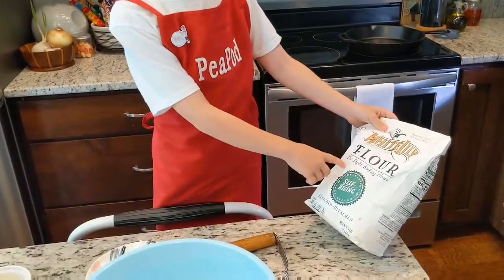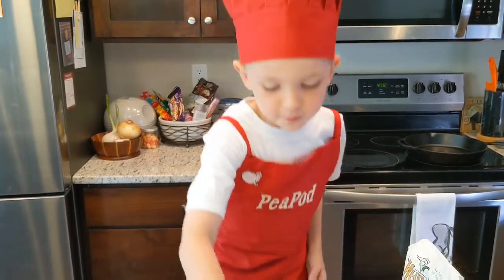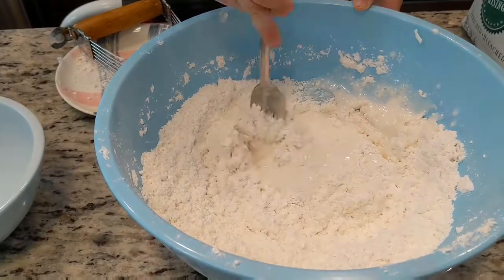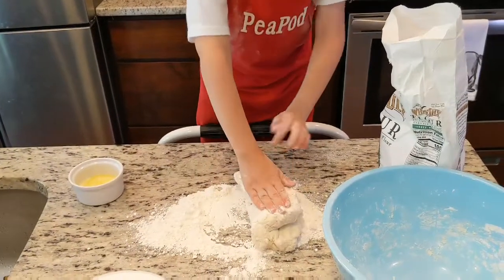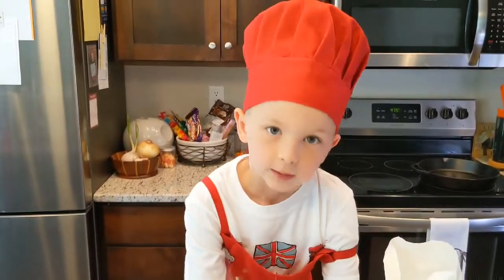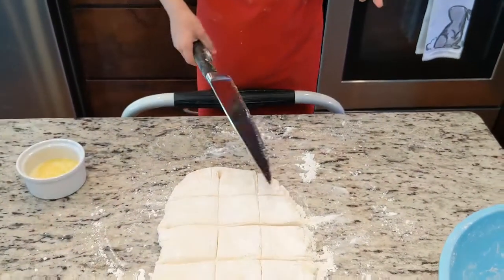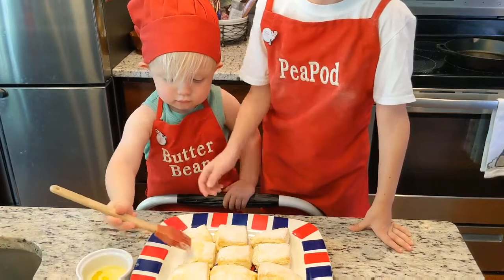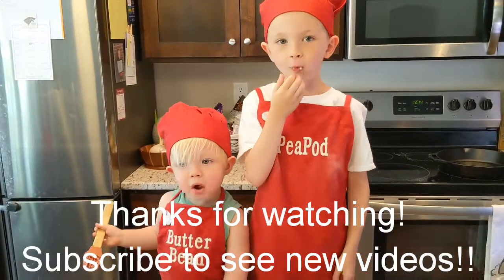Little Chef, Big Kitchen: White Lily Biscuits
No secret family recipes here. Chef Thomas and a surprise guest make biscuits just the way you're supposed to make biscuits...using the recipe on the bag. Enjoy!